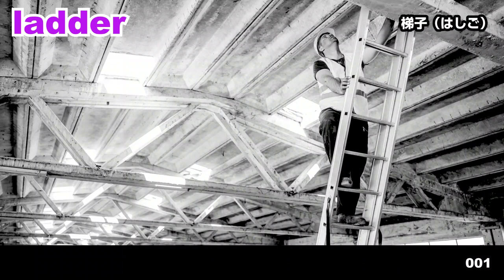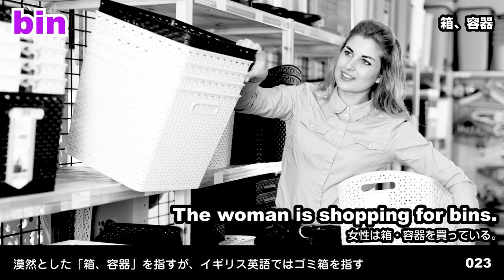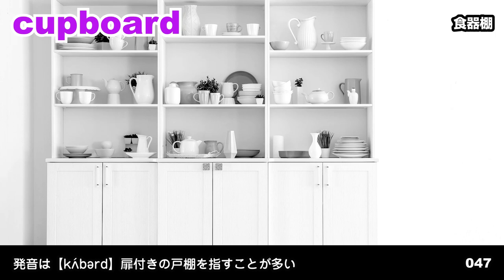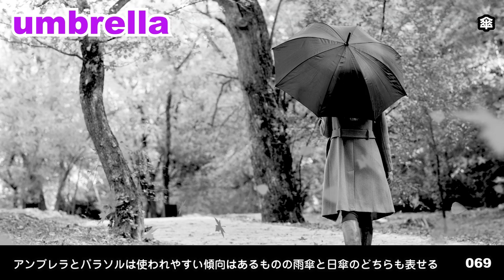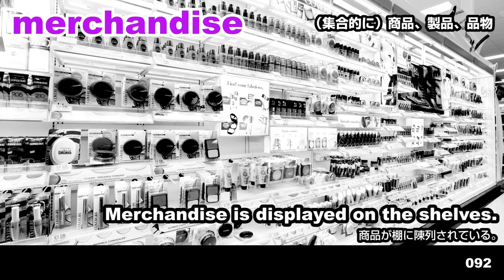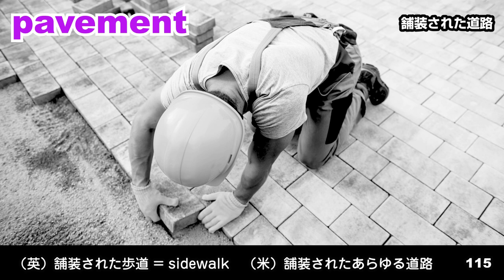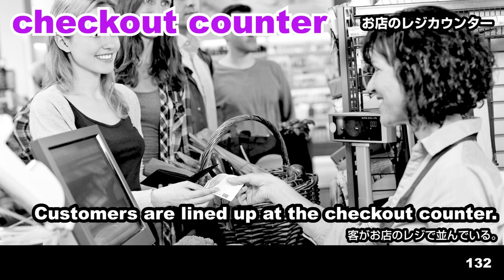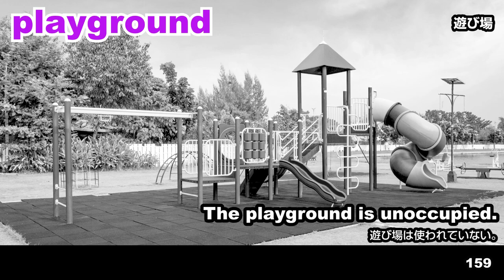【TOEIC PART 1 / 写真問題】頻出単語 199（名詞編） 例文・写真・ネイティブの音声付きなのでリスニング対策、聞き流しにも対応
TOEIC Part 1の写真描写問題によく登場する重要単語のうち名詞を199個をピックアップしました。実際の本番形式に近い白黒の写真で掲載しているので、本番のテストをイメージしながら覚えていってください。

上位互換の最新動画が出ているのでそちらもご覧ください。

【TOEIC PART 1】重要・頻出単語 430 完全版（名詞215 / 動詞175 / 前置詞・位置表現40）

それぞれ一瞬の間があるので予想したり、リスニング、シャドウイング、聞き流しなどの練習にご利用ください。テンポが遅いと感じる方は1.25倍速でご覧ください。ナレーションはアメリカ人の女性です。

また下段には一言メモがつくケースがあります。ややこしい言葉や補足としてTOEIC以外のことにも触れています。TOEICに直接は役立たないかもしれませんが記憶の定着や普段の英会話にご活用ください。読むには少し時間が短いのでポーズをかけて読んでください。

【簡単なジャンルわけ】
日用品・道具 0:00
電気・照明 9:45
芸術・紙・文書 11:15
交通・車両・道 16:00
建物・階段・建築　18:13
港・水・船 25:50
人間 28:20

動詞版も作りました。

【TOEIC PART 1】即戦力でスコアアップする頻出単語・重要単語 157（動詞編） 写真・ネイティブの音声・例文付き

ここで覚えた単語は以下の動画で実際に登場しています。ぜひ挑戦していってください。

ーーーーーーーーーーーーーーーーーーーーーー
無料のアプリもぜひダウンロードしてください！

ニュースで英語を学ぶなら「ざっくり英語ニュース！StudyNow」

クイズで英語を学ぶなら「アメリカンドリーム」